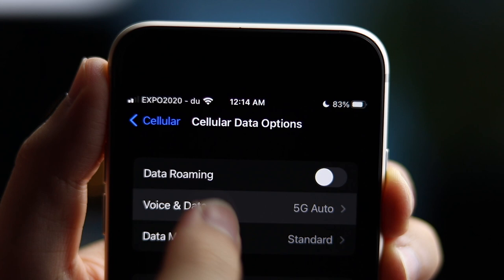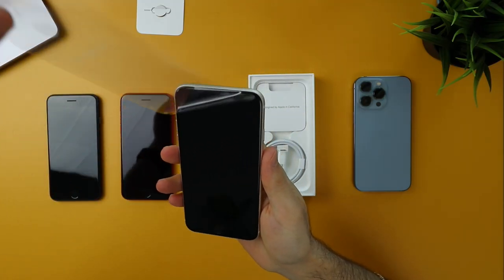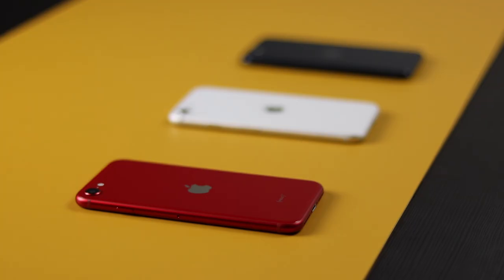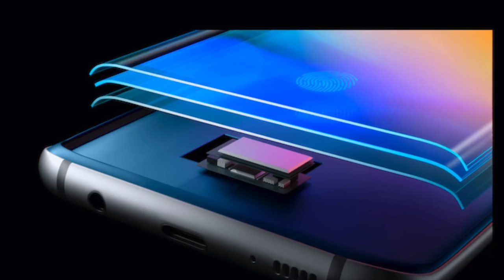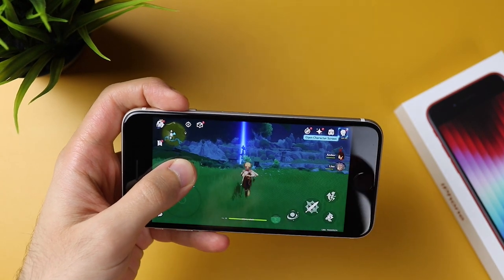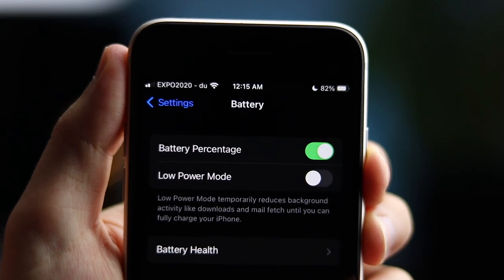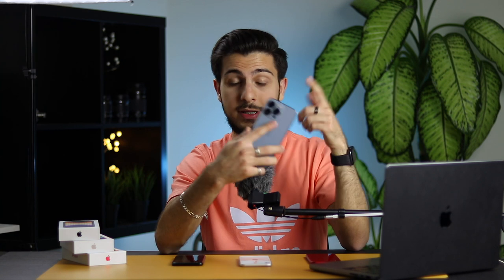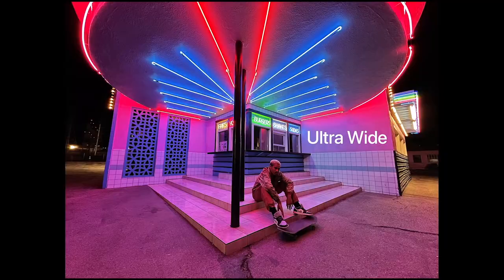1 Week After Moving From iPhone 13 Pro To iPhone SE 2022 !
I started using the iPhone SE 2022 as my daily driver last week, and I was using before that the iPhone 13 Pro. I really wanted to fully immerse myself with the SE! and after a lot of testing... this is my review of the iPhone SE 2022!